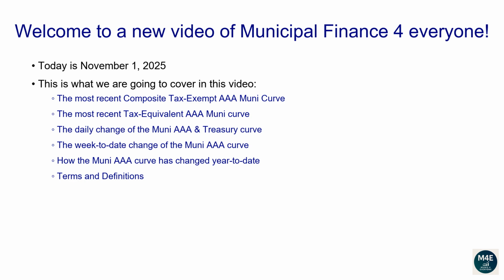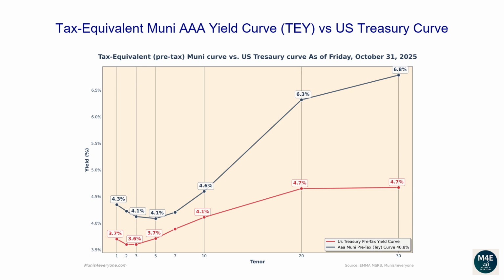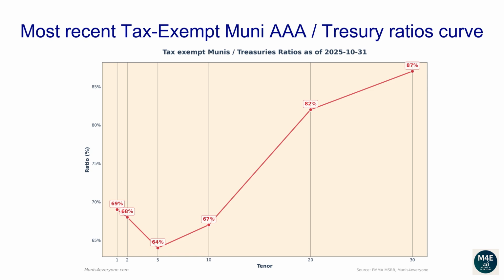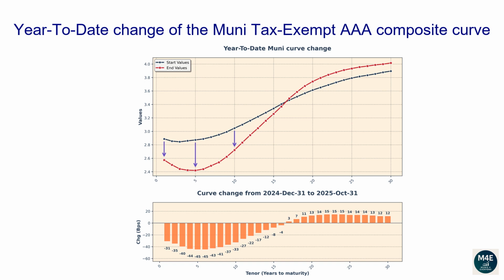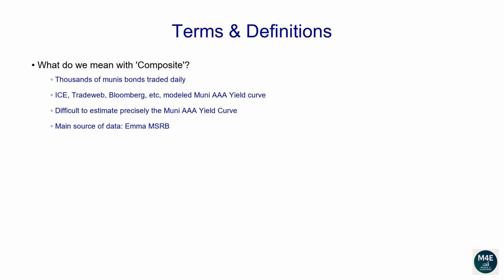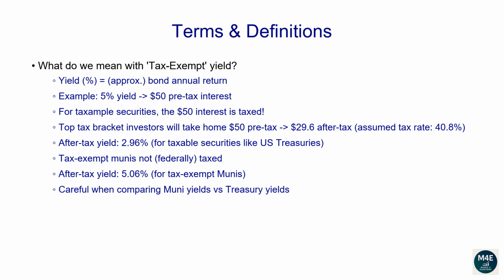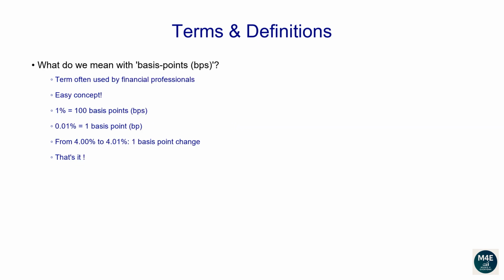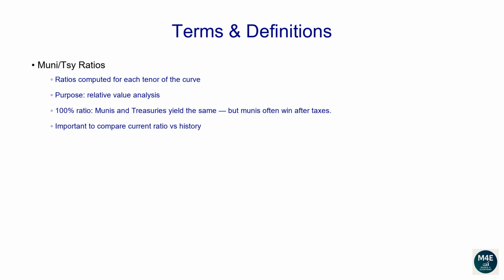Muni data as of Friday October 31, 2025